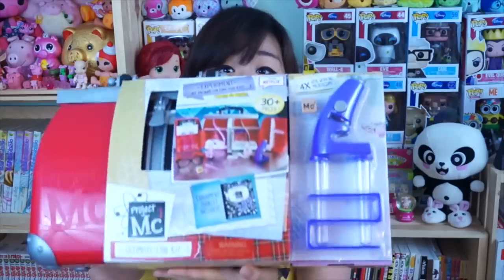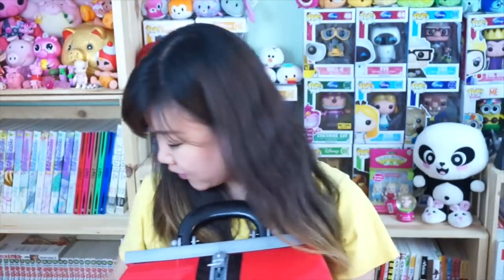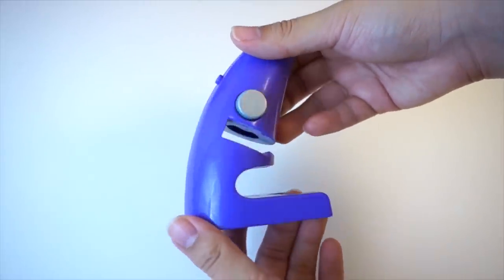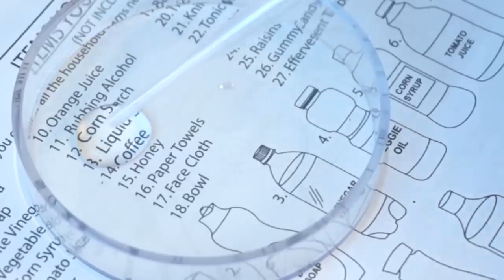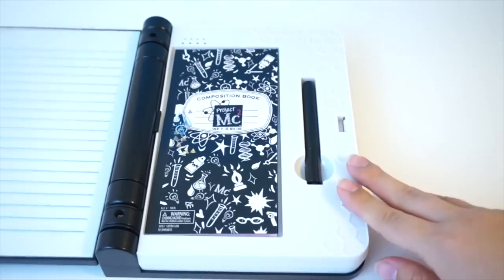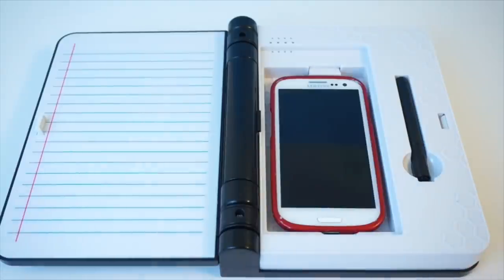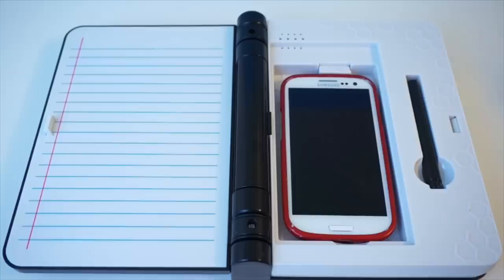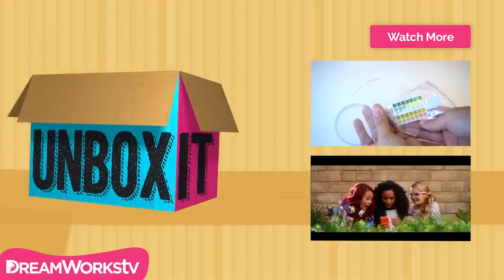Project Mc² Ultimate Lab Kit & A.D.I.S.N. Journal with Dollastic | UNBOX IT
Project Mc2™ is a team of four super-smart and seriously cool girls who use their love of science and their spy skills as they go on missions for secret organization, NOV8™ (that's “innovate”!).  They're real girls with real skills ready to take on anything, proving that Smart is the New CoolTM.  Now an original series, starting August 7th only on Netflix!  for games, videos and more.

Become a secret agent just like Project Mc2 leader, McKeyla McAlister™, using your personal Advanced Digital Intelligence Spy Notebook -- A.D.I.S.N.™ for short.

Here’s your chance to interact directly with NOV8™ using your S.T.E.A.M.  (Science, Technology, Engineering, Art & Math) skills and a smart phone.  In the Project Mc2™ CASE FILES game app, collect evidence and analyze clues.  Use key codes in the A.D.I.S.N. Journal’s booklet to unlock even more clues.  Apply your reasoning skills to narrow down the suspects and crack the case!  You can also go to the Project Mc2™ website where you can become an honorary member of NOV8 and "ladder up" through the organization through a series of fun Ops tests.  Do you have what it takes?

Conduct your own experiments at home or on the go, just like the girls from Project Mc2™.  The stylish "bag" unzips to reveal the Ultimate Lab Kit.  Play with and store all the 30 fun science pieces included.  Experiment again and again using safe household ingredients you probably already have in your kitchen.

So many different lab pieces for you to conduct chemistry and other science experiments, including an experiment booklet, flasks, test tubes, pH strips, a real working microscope and lots more.  Get ready for endless hours of discovery!

Ever wonder what’s in the box, before you buy it? The coolest young YouTubers join in the unboxing phenomenon by unwrapping, evaluating and reviewing the newest, most sought after toys in town.